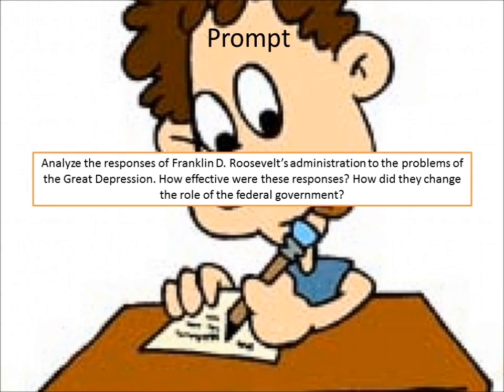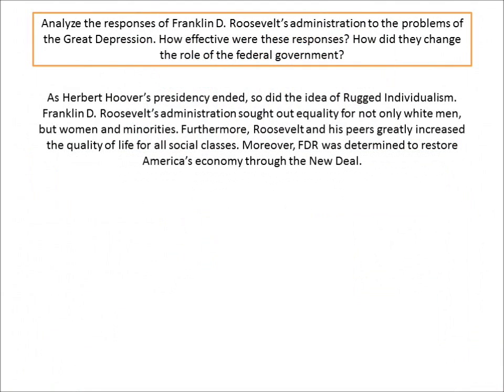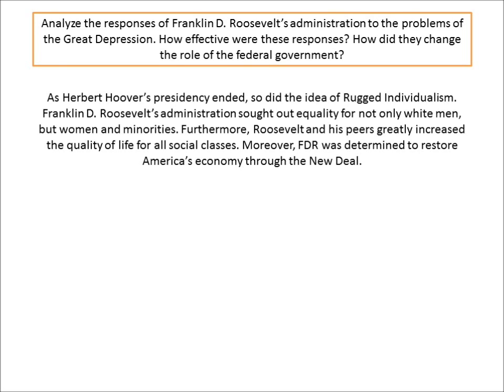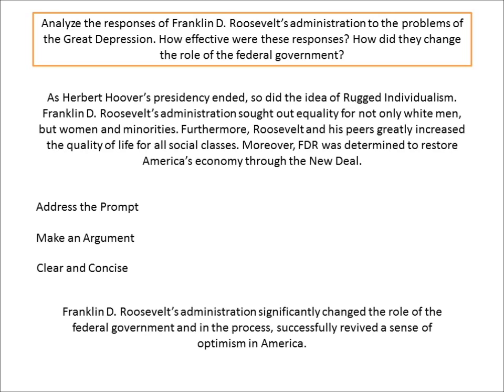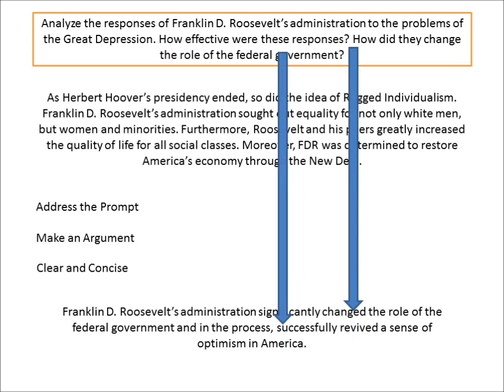Writing a Thesis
How to write a Thesis.
Sorry about the loud "P" sounds, my microphone isn't very good.